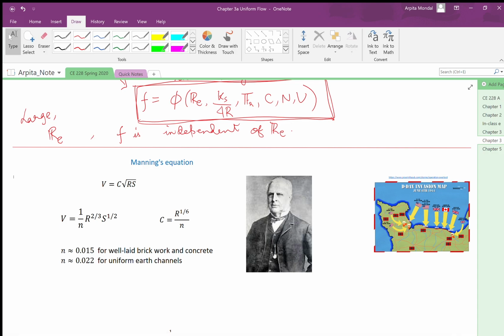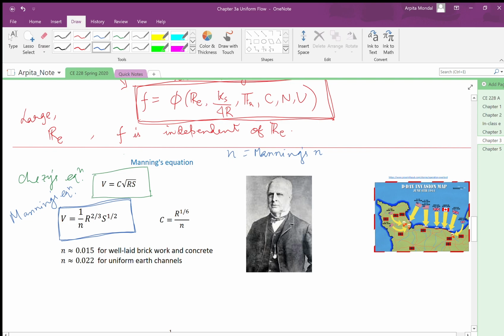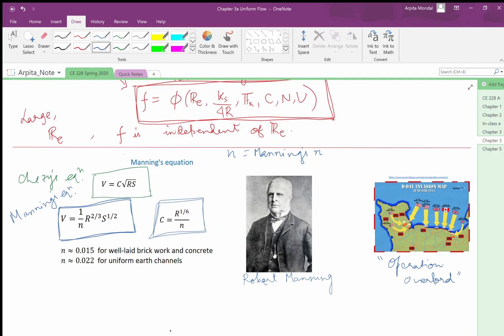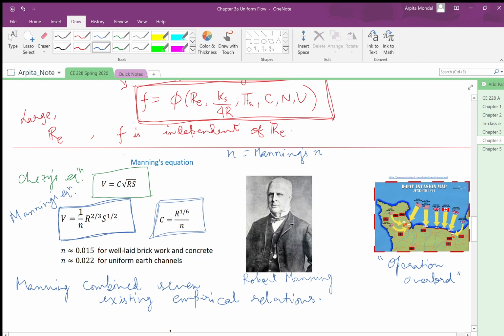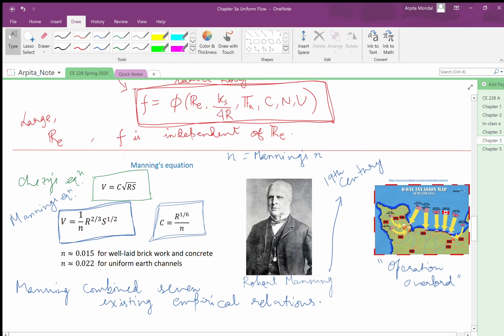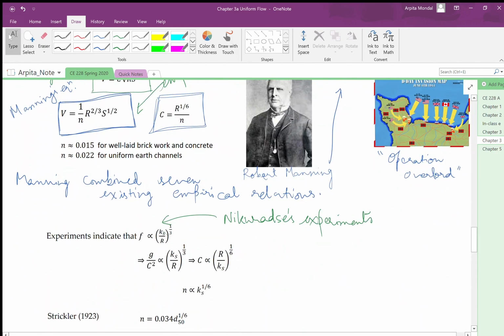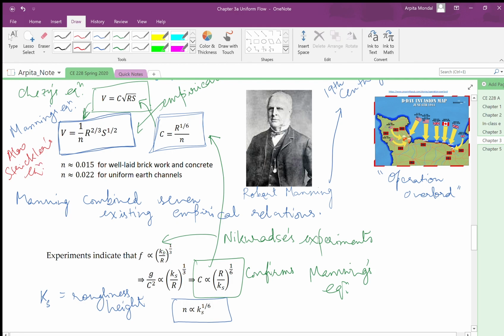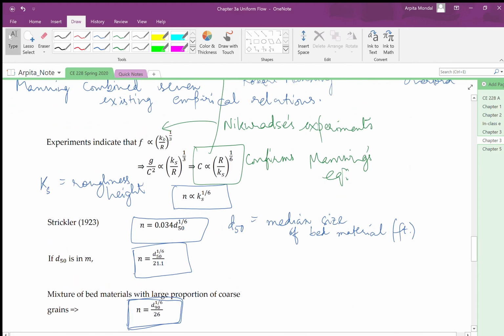CE 228 Uniform Flow 5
Manning's equation in Open Channel Hydraulics. Part of CE 228 Applied Hydraulic Engineering at Department of Civil Engineering, IIT Bombay. Spring 2020. Ignore my baby babbling and yelling in the background! Downloading and sharing these videos without permission of the owner is strictly NOT PERMITTED.